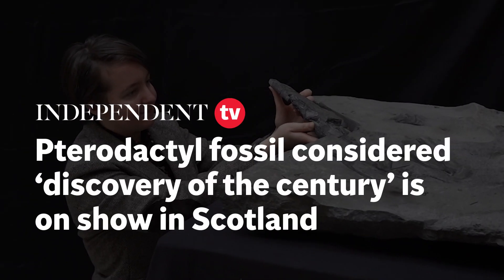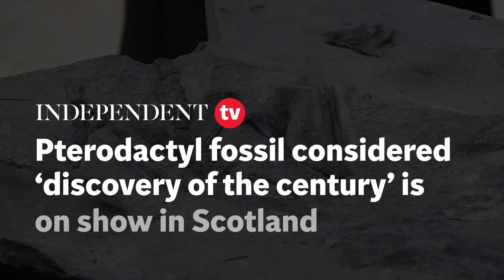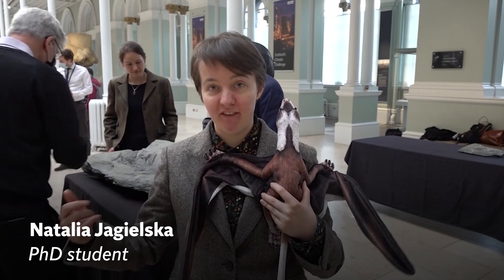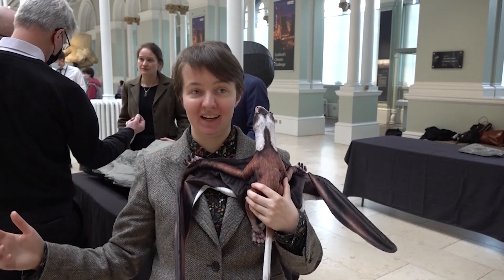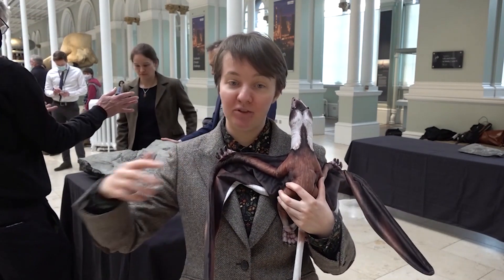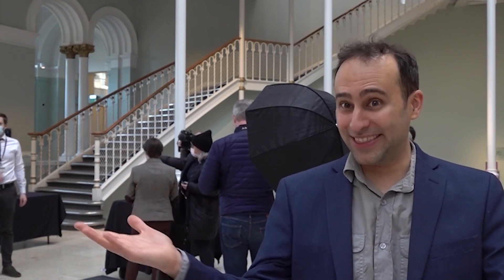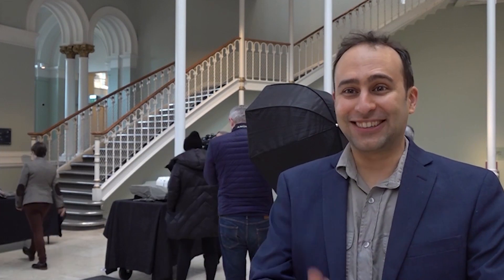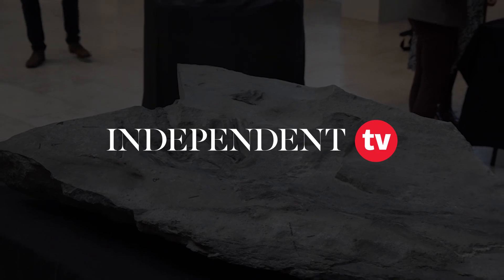Pterodactyl fossil considered ‘discovery of the century’ is now on show in Scotland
A pterodactyl fossil dating back more than 170 million years which has been described as the “discovery of the century” has been unveiled at the National Museum of Scotland.

The prehistoric specimen has been hailed as the best-preserved skeleton of a pterosaur, a huge flying reptile, and the largest ever discovered from the Jurassic period.

The fossil, which was found during a National Geographic Society-funded excavation on the Isle of Skye in 2017, will now be added to the museum’s collection, where it was unveiled on Tuesday.